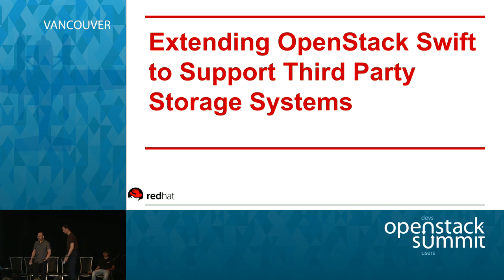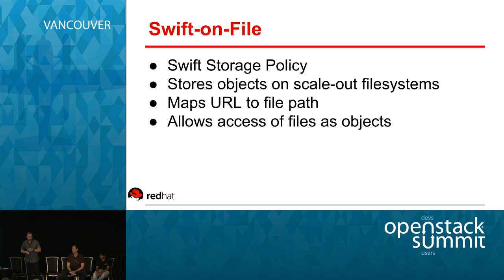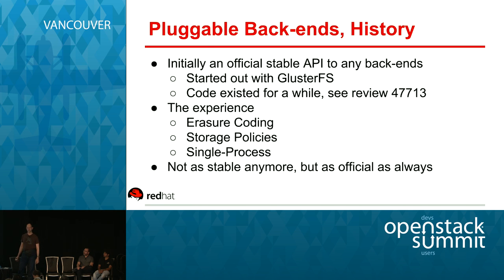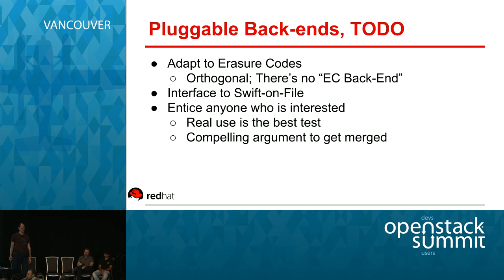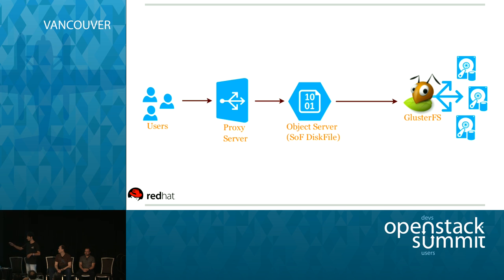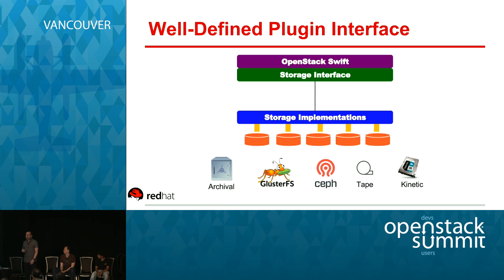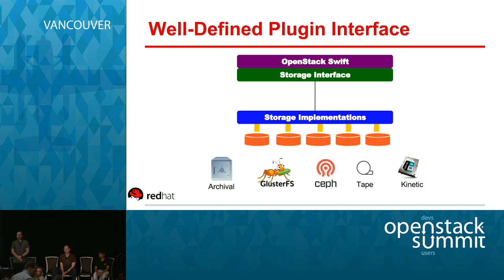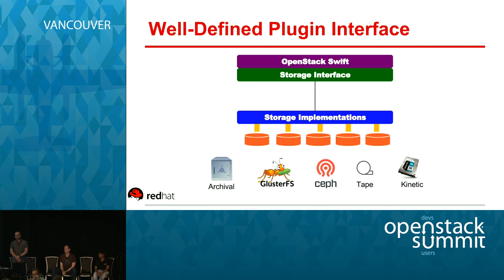Extending OpenStack Swift to Support Third Party Storage Systems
Since its inception, OpenStack Swift stores data using its own distributed storage implementation. A new feature, called storage policies, was added in Juno and enables other storage systems to extend Swift, but only through the object server. In this talk, we highlight current development which will enable third party storage systems to extend OpenStack Swift based on two key technologies, pluggable backends and single-proces…Full session details